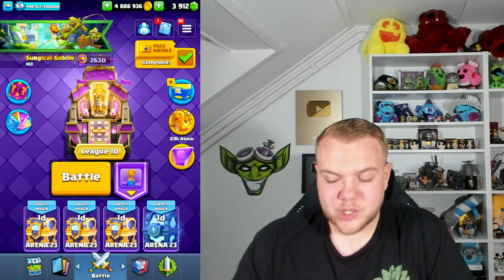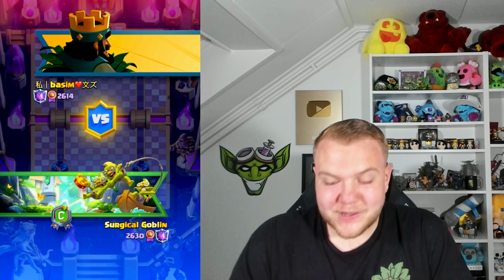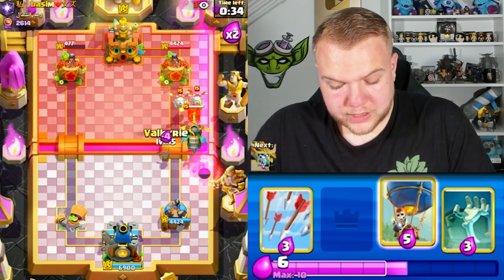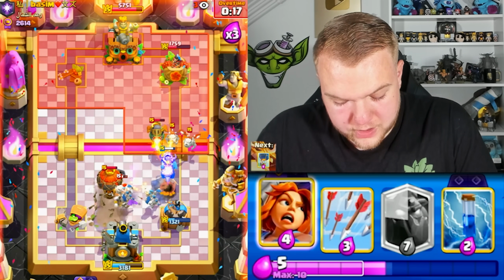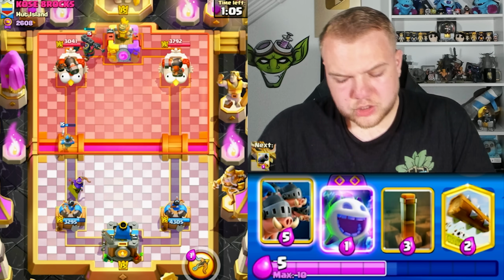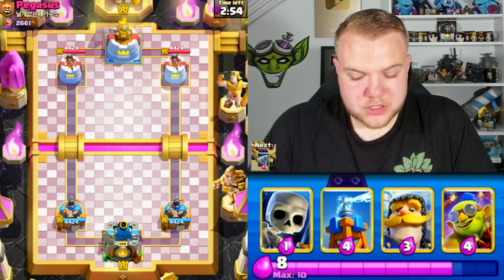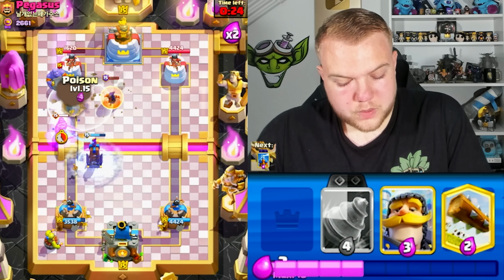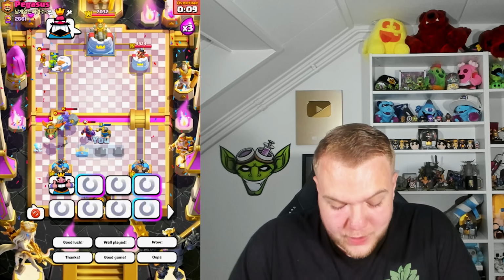FREE EVOLUTION! WHAT IS THE BEST TO CHOOSE IN CLASH ROYALE!